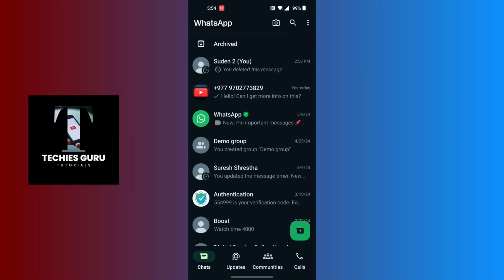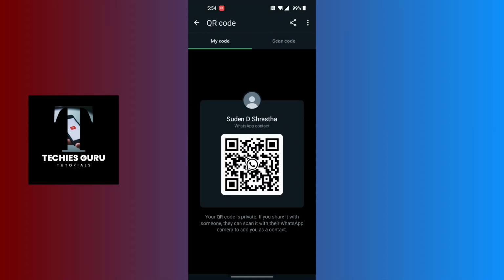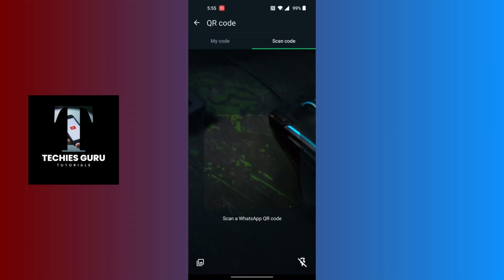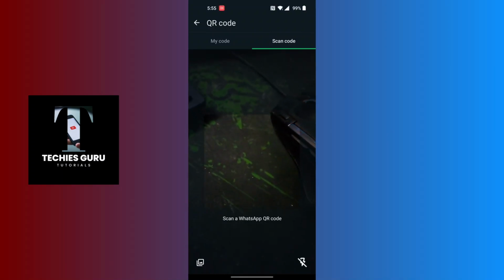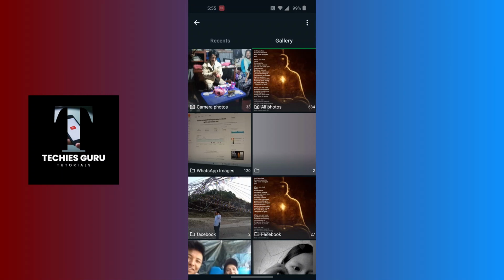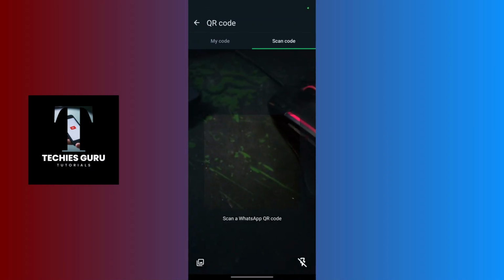How to Scan QR Code on WhatsApp 2024?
📱 How to Scan QR Code on WhatsApp in 2024? | TechiesGuruTutorial

🚀 Welcome to TechiesGuruTutorial, your ultimate source for tech tutorials! In this video, we'll guide you through the process of scanning a QR code on WhatsApp in 2024. Whether you're connecting with friends, joining groups, or adding contacts, we'll make it easy for you. Let's dive in!